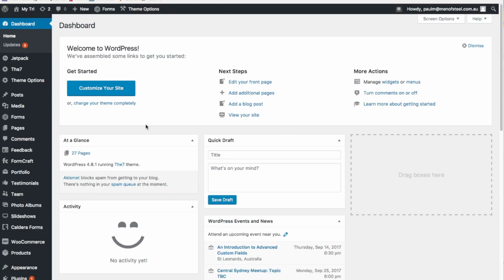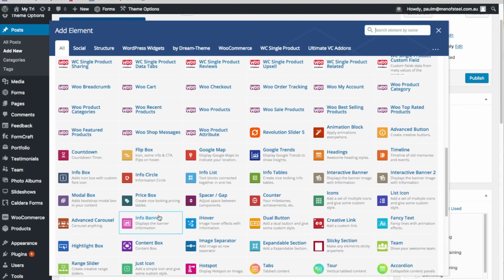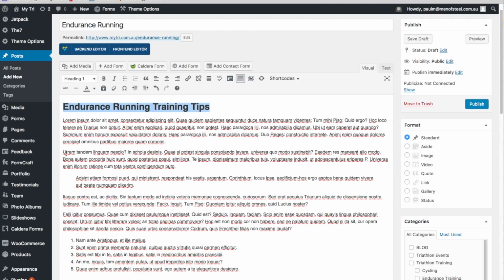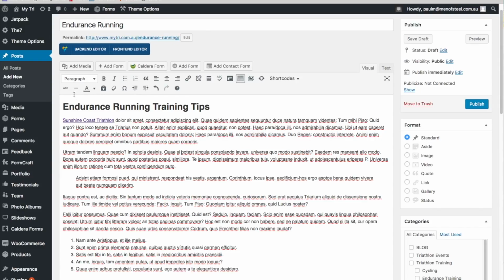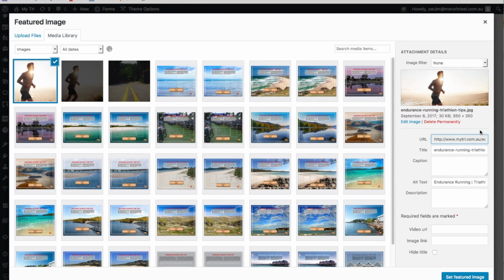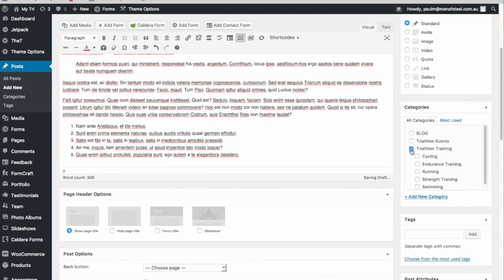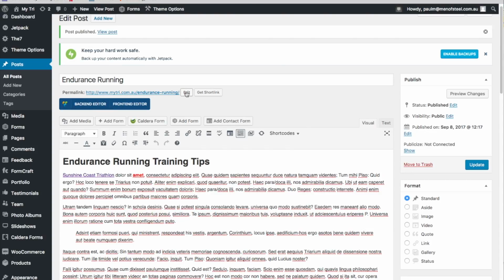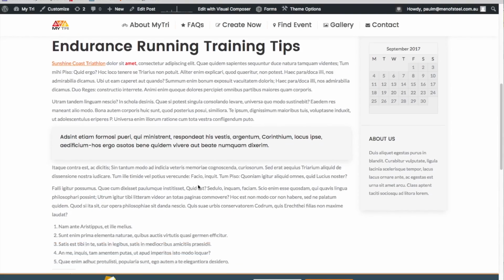MyTri Posting a Blog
Tutorial on how to post a Wordpress blog in The7 Theme - Wordpress.